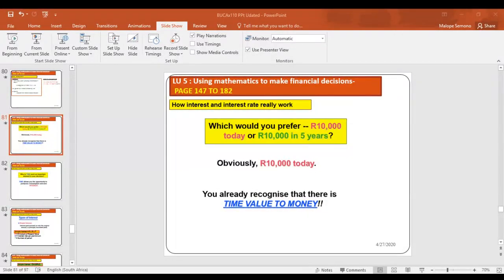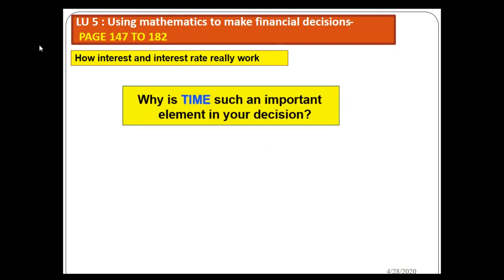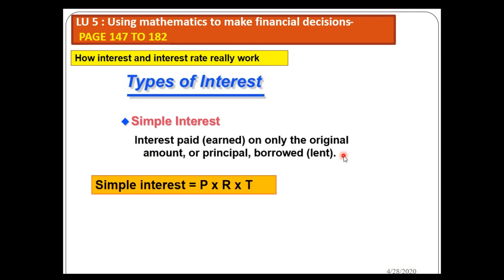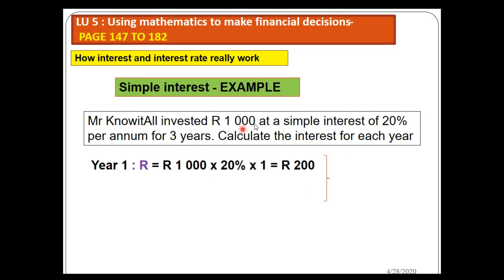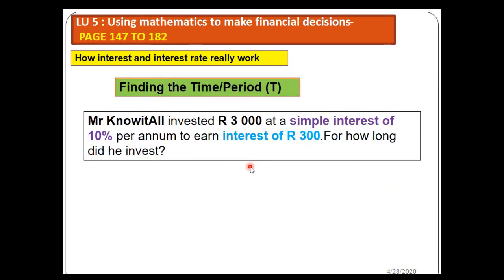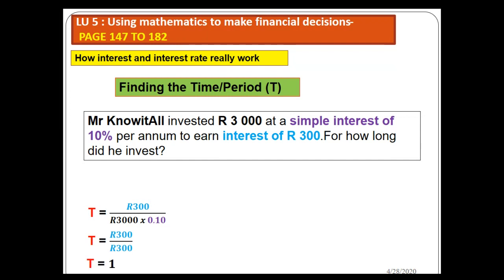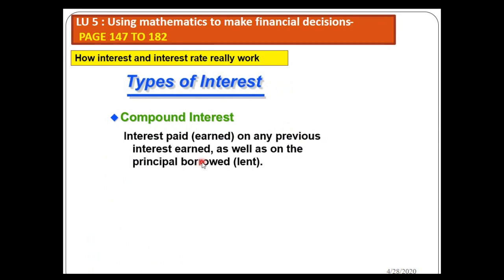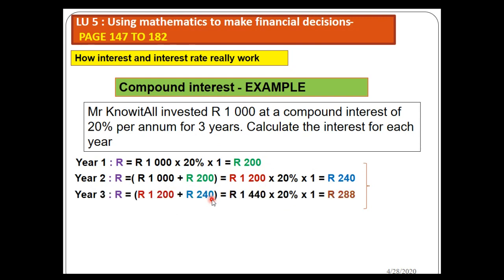Business calculations:Simple and compound Interests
This video introduces the time value of money and further explain the difference between the simple and compound interests.Short calculations are also displayed.